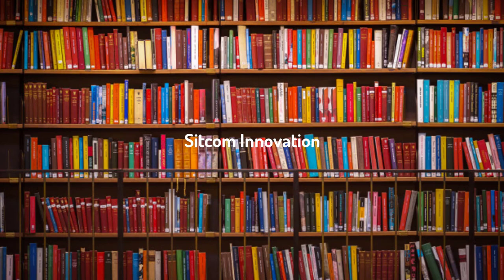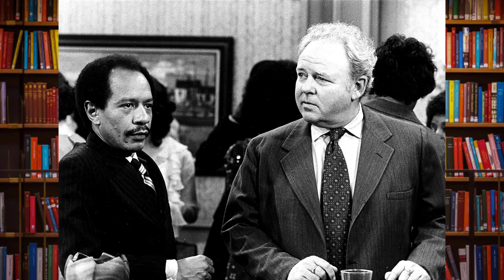Lecture: Television and Video Art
A short video on television and video art.